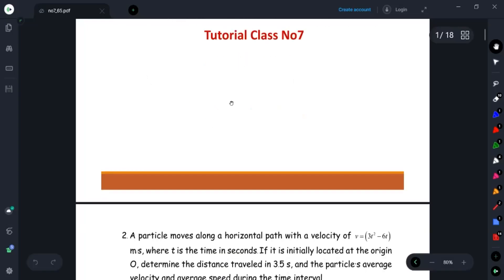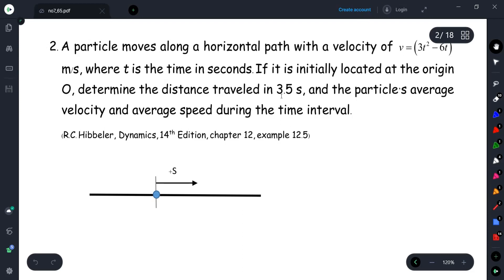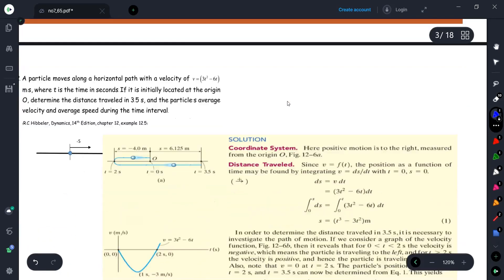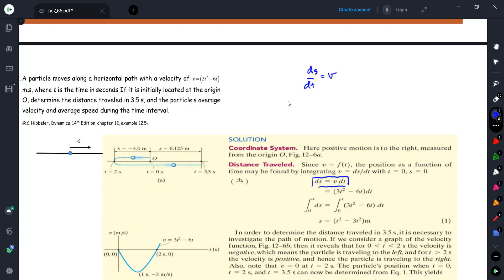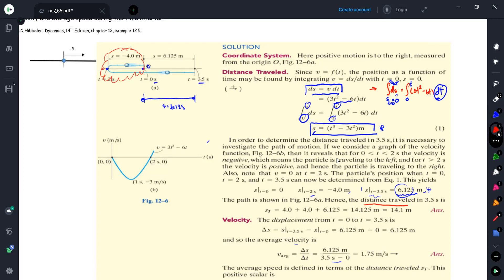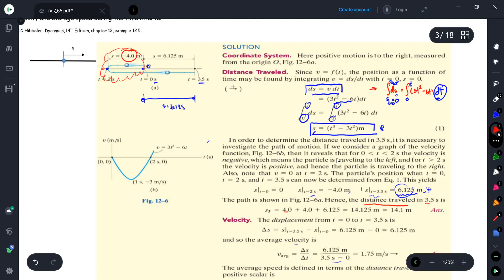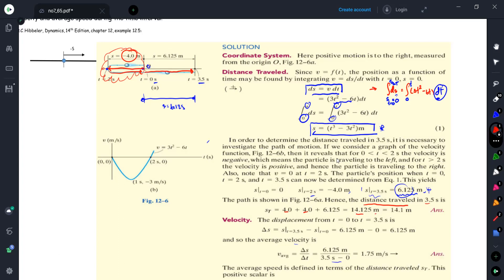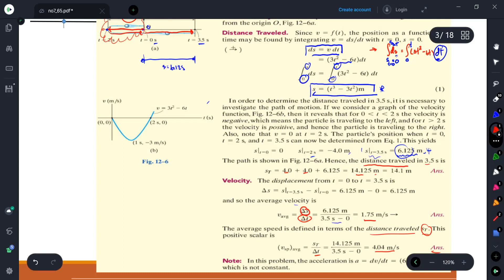Tutorial class dynamics 21 10 65 no1